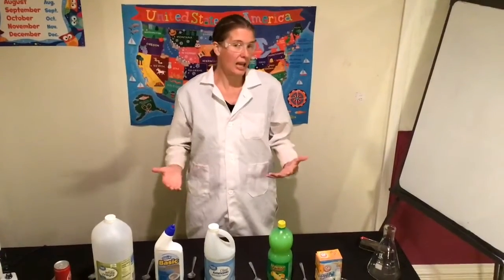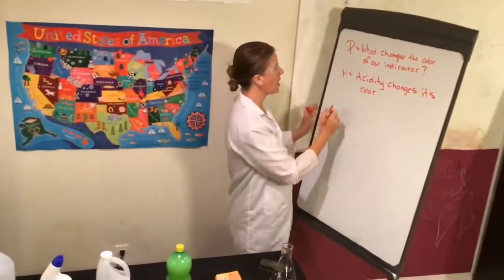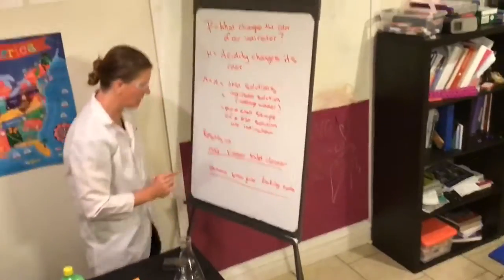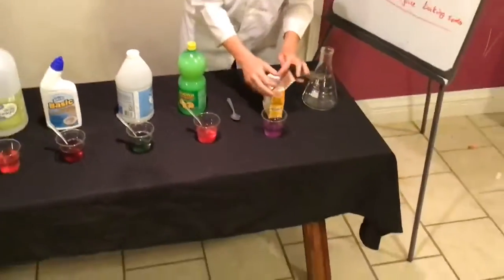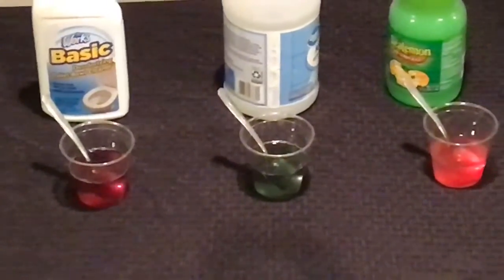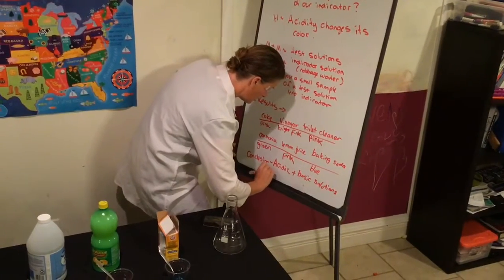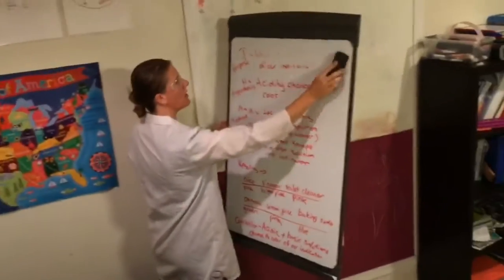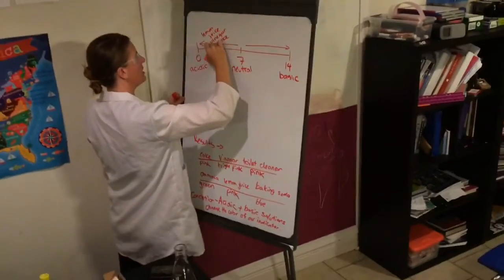How To Use Your Indicator Solution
In a previous video I showed you how to make your indicator solution. In this video I am going to show you how to use it.